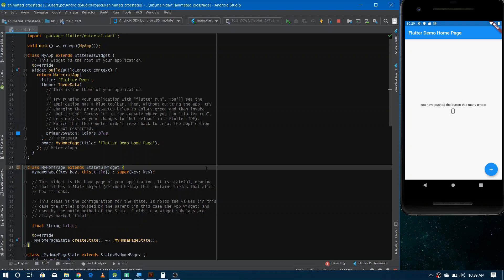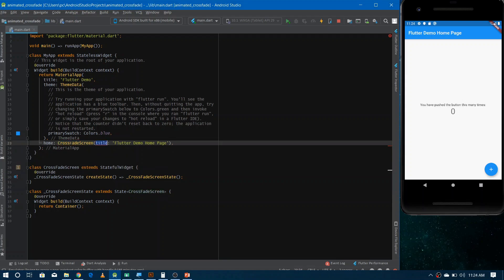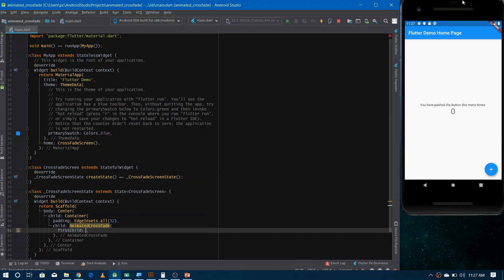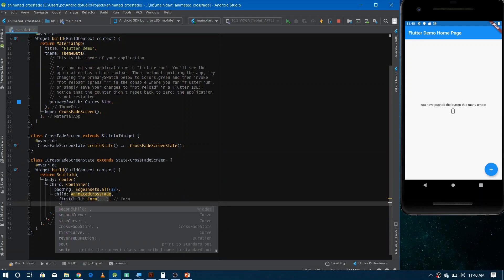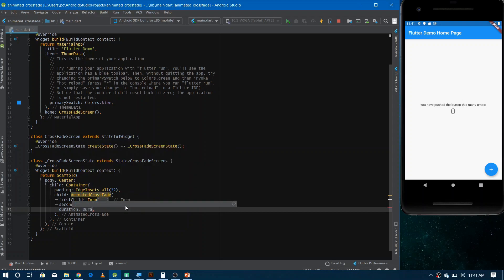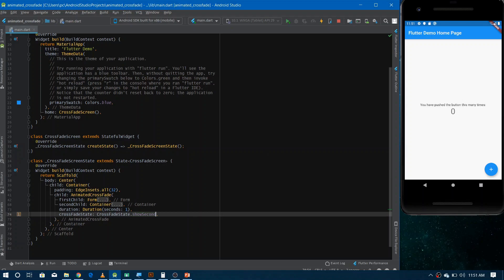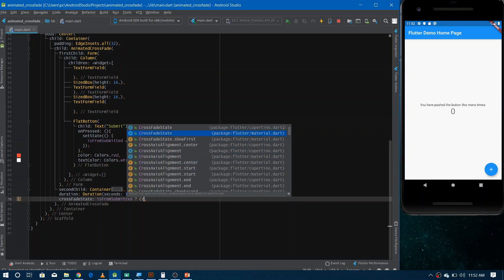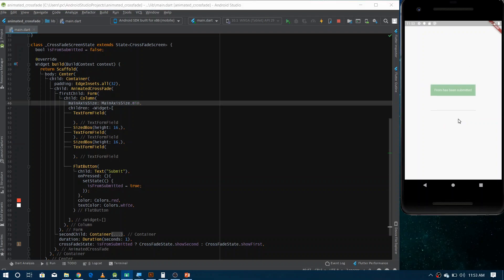Flutter animated cross fade widget, flutter video tutorials in English, part 33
In this video, I have talked about one of the most Amazing widgets "Animated Cross Fade"